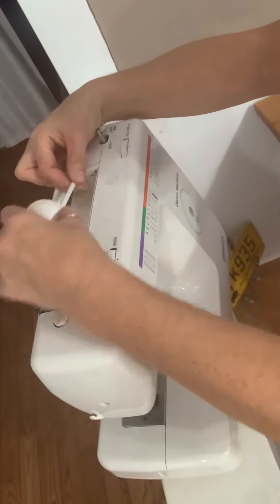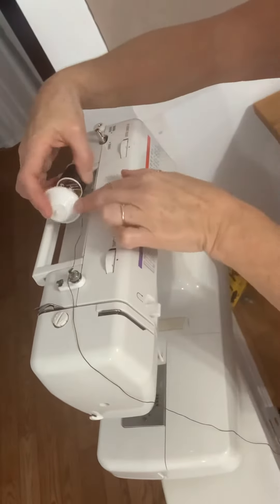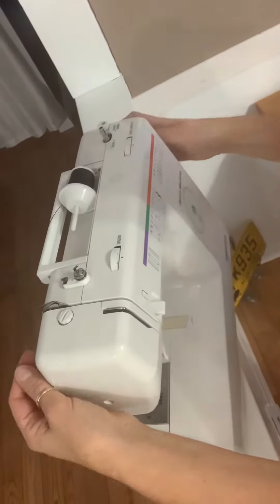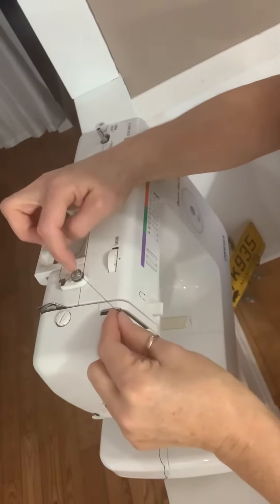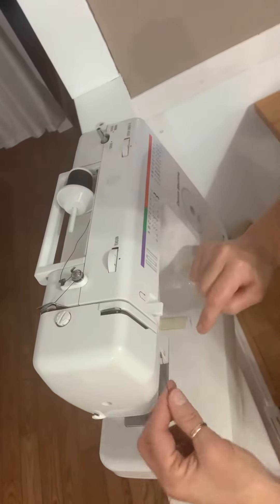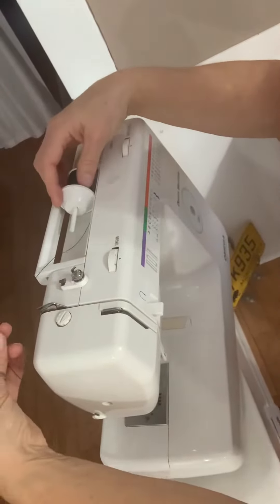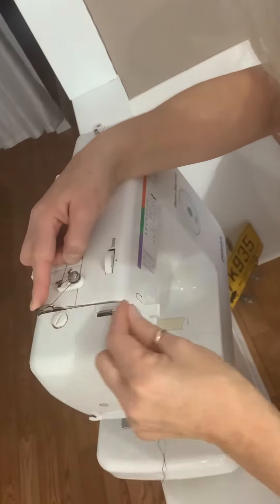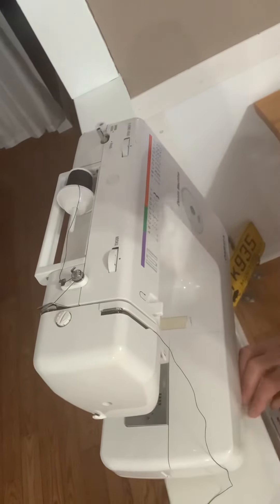How to Thread Omega sewing machine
How to load and run thread on an older Omega portable Denim sewing machine.